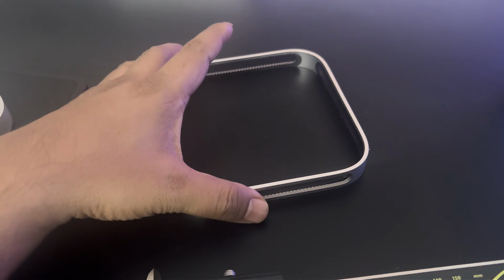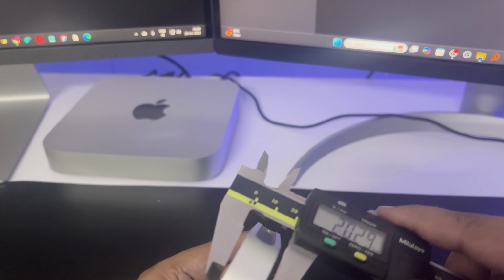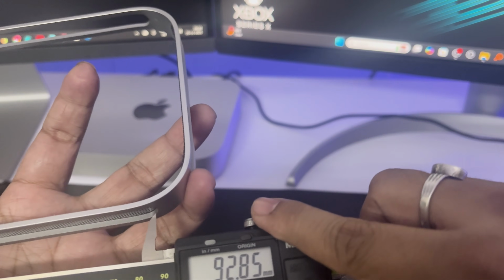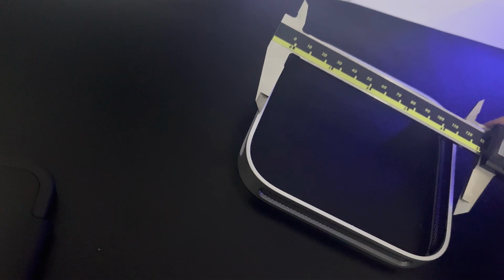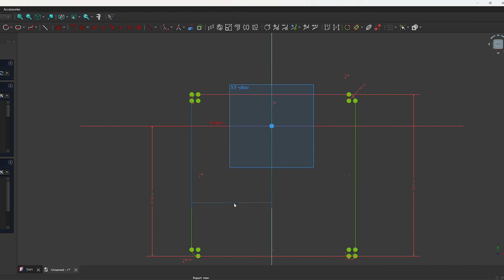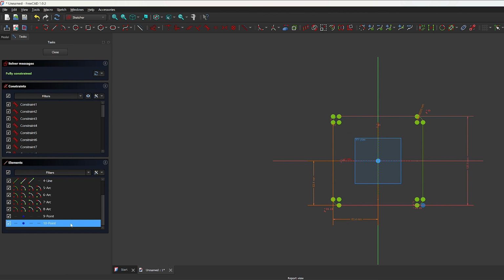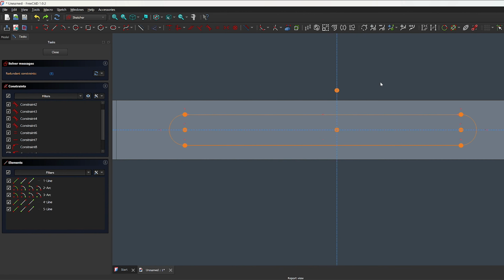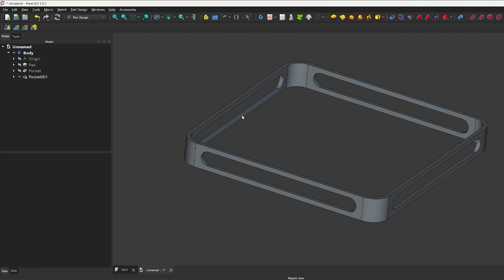FreeCAD Tutorial – Measure & Model a Stand Using Pad & Pocket | #50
In this 50th video of the FreeCAD series, we start our first real-world exercise. So far, we’ve covered the basics of Sketcher and Part Modeling, giving you the confidence to build real designs.
In this session, we’ll measure a metal stand from a Thunderbolt enclosure, study its shape, note the manufacturing limits, and then recreate the model in FreeCAD using just two tools: Pad and Pocket.
You can take it further into the modeling workflow whenever you’re ready.